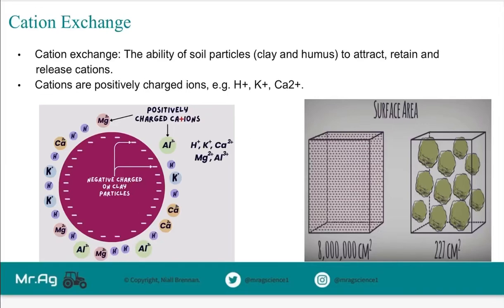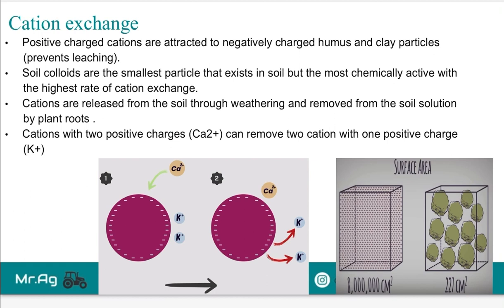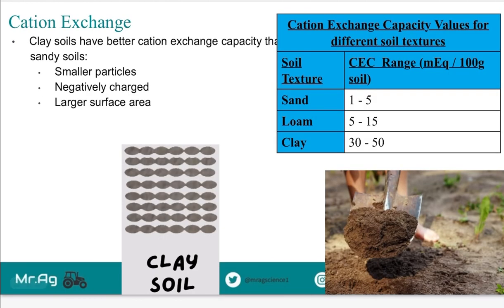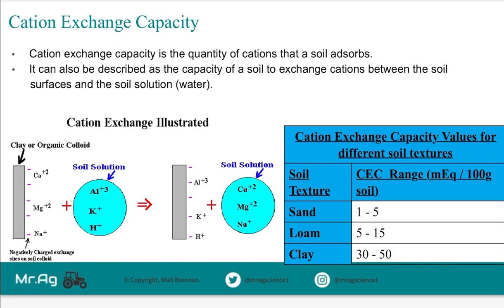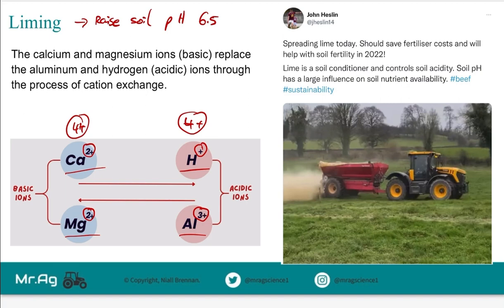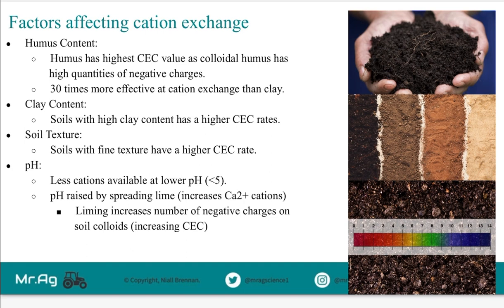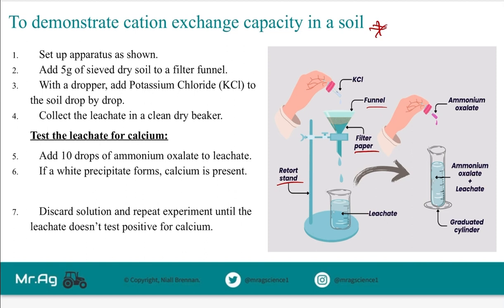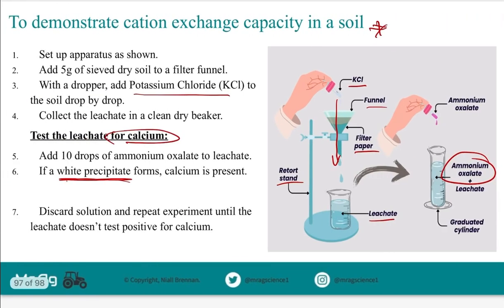Cation Exchange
Key information on cation exchange in soils.

If you are looking for a worksheet on this topic

Instagram: Mr Ag Science Instagram
Facebook: Mr Ag Science Facebook
Twitter: Mr Ag Science Twitter